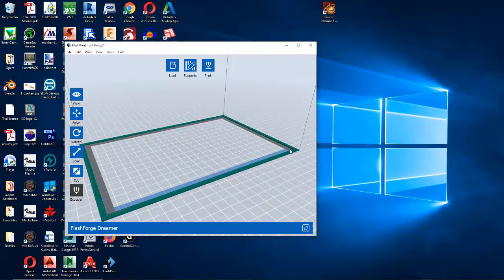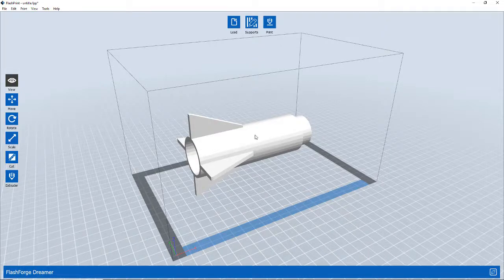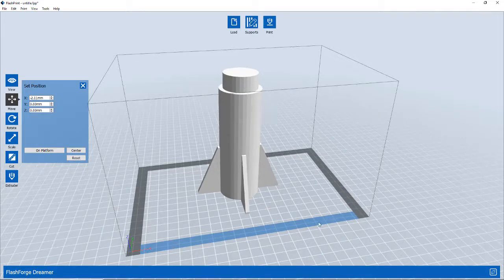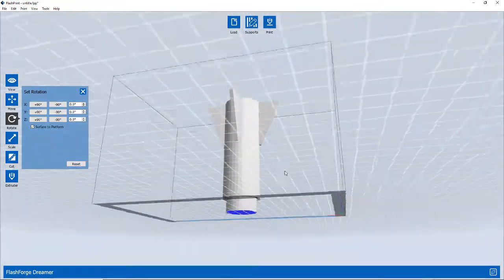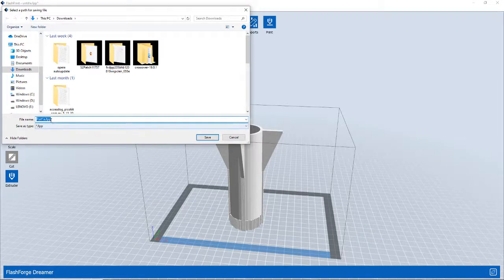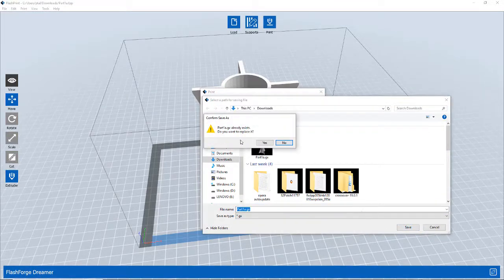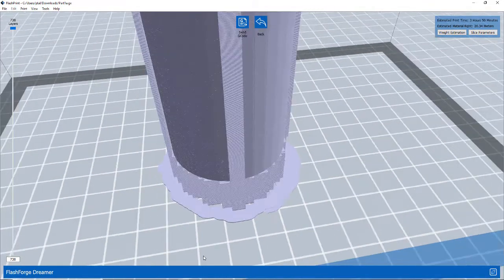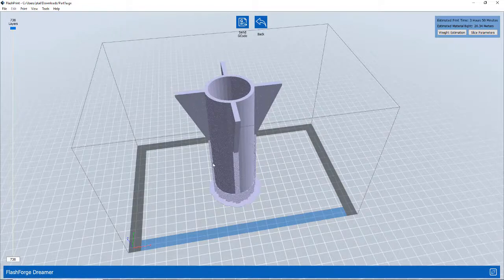How to use the FlashPrint software to successfully level and 3D Print stl files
Learn how to use the FlashPrint software from Flashforge to get the most out of 3D printing. We show you a levelling technique that enables raftless 3D printing.

At PicoKit, we also sell Laser Cutters, CNC Routers, Plasma Cutters, Vinyl Cutters, Electronic Coding Kits, and software to support the creation of STEM projects.

Our PicoFlow ALPHA software is homegrown in Australia for Block Coding of microcontroller based projects that are also compatible with C and ASM coding in MPLAB-X.

We educate kids with fun with products and resources to university level coding and 'Whole of System Design' including PCB design, Product Design, and Firmware Design.

Cheers,
Phil